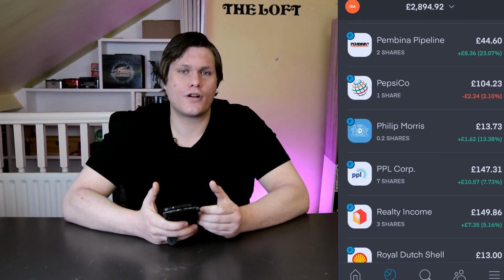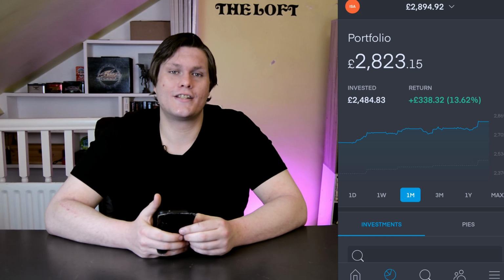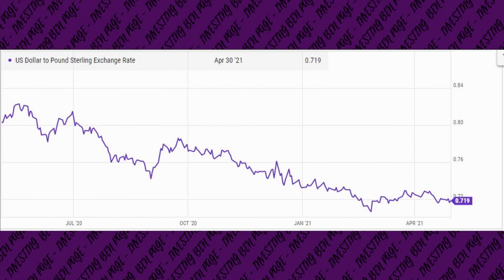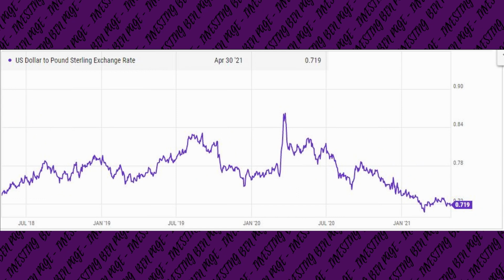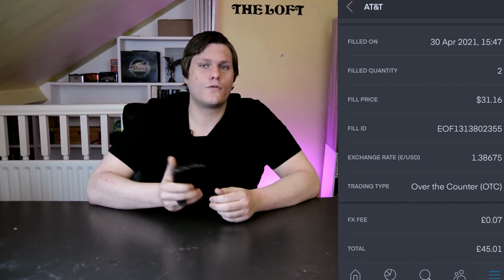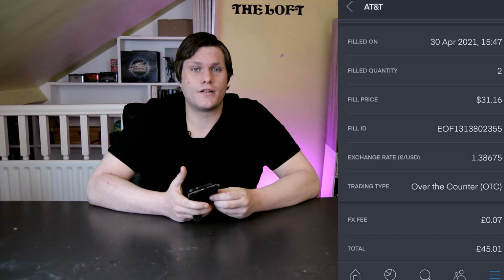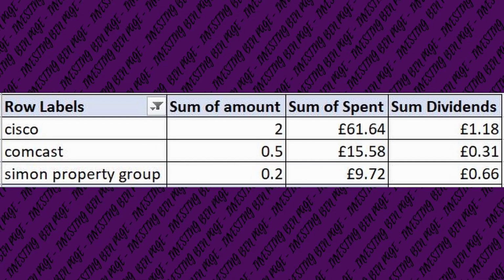Stock Market Portfolio Update (04/05/2021) - $3,900 portfolio Review - Weekly Updates EP 16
Hey Everyone

Thanks for stopping by, today I go over my portfolio and see what has happened  last week of April. For the time being there will be no stock news going forward though I will look to bring it back in the future if everyone misses it but it will most likely be its own episode. Also it is now the time for me to announce the upcoming (and long overdue) giveaway and let you know how to get involved.

As Always we are looking at my buys and sells, the general health of my portfolio and most importantly the dividend payments over the last week.

Remember a giveaway will be running through May on all the videos I release over the month, winners will be announced in June. You can enter once for each video.